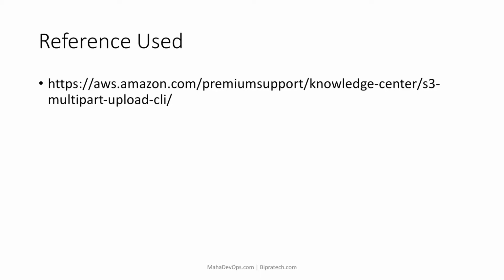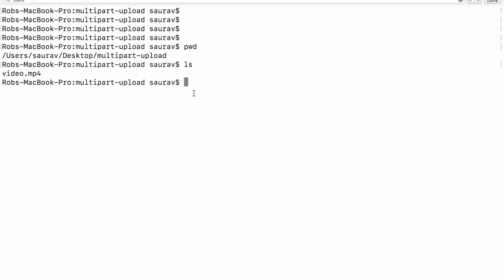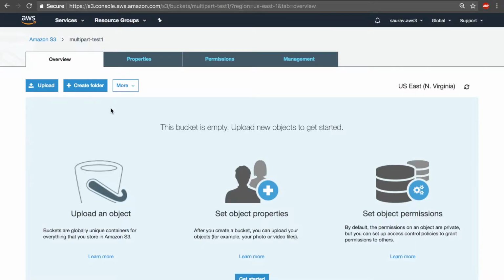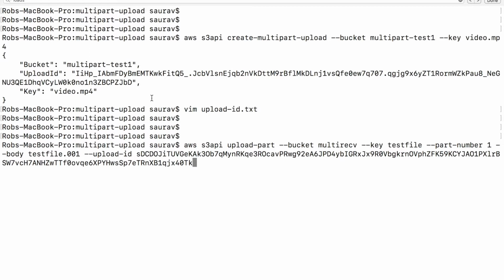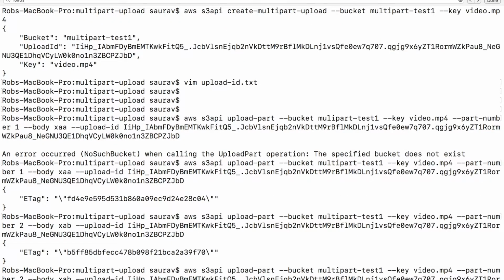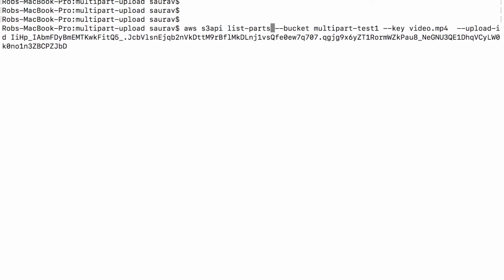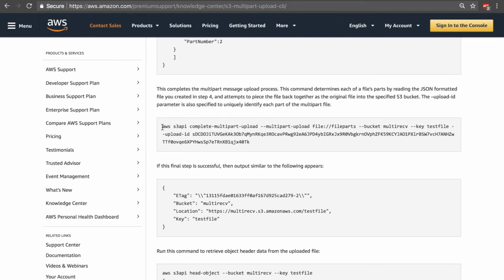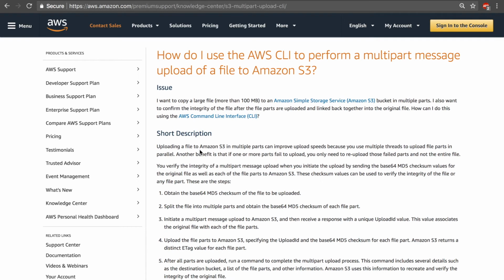AWS S3 : Multipart Upload with the AWS CLI tutorial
This video is part of my AWS Command Line Interface(CLI) course on Udemy.

Reference AWS Documentation I used in the video